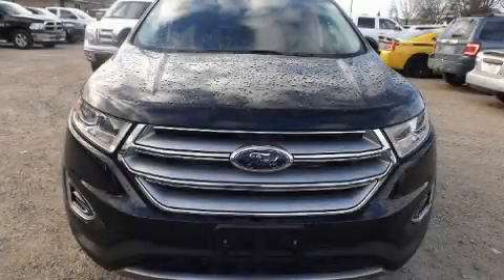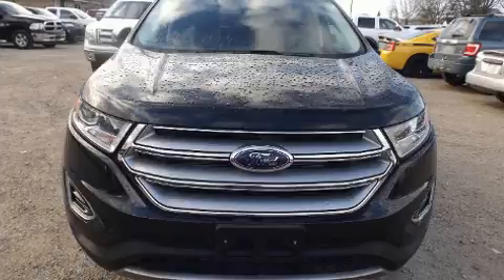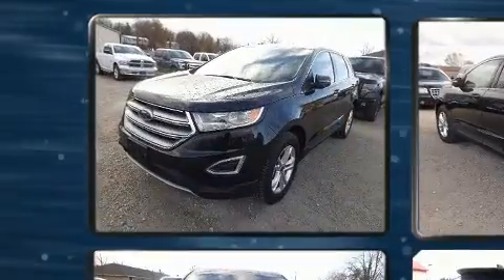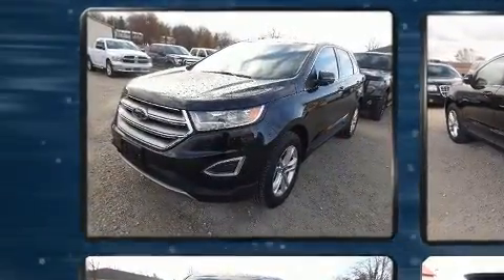2016 Ford Edge SEL AWD LEATHER NAV SUNROOF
910 WALLACE AVE. N

Here's a great deal on a 2016 Ford Edge. It features all-wheel drive versatility, an automatic transmission, and a 3.5 liter 6 cylinder engine. Top features include remote keyless entry, leather upholstery, front and rear reading lights, a rear window wiper, a tachometer, heated seats, an overhead console, and power front seats. Passenger security is always assured thanks to various safety features, such as: head curtain airbags, front SIDE impact airbags, traction control, brake assist, a panic alarm, an emergency communication system, and 4 wheel disc brakes with ABS. Electronic stability control ensures solid grip atop the road surface, no matter how challenging the driving conditions. Our team is professional, and we offer a no-pressure environment. We'd be happy to answer any questions that you may have. We are here to help you.